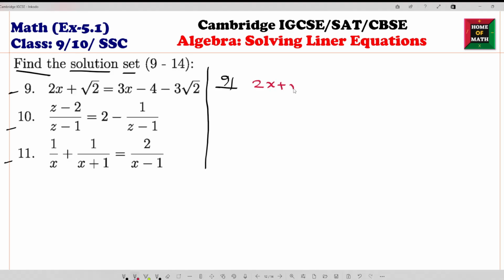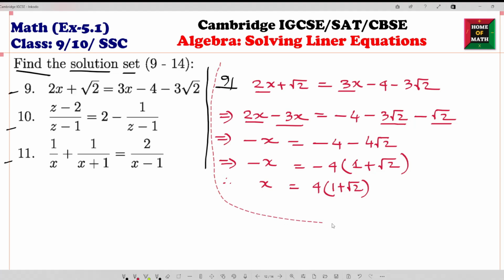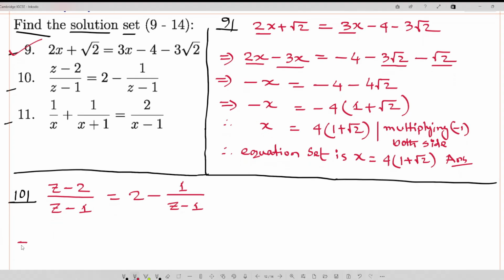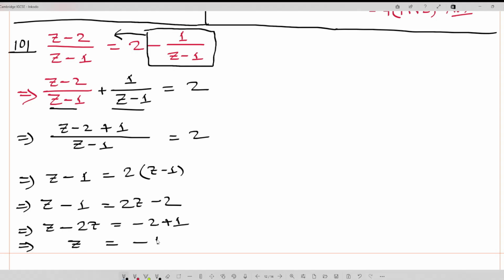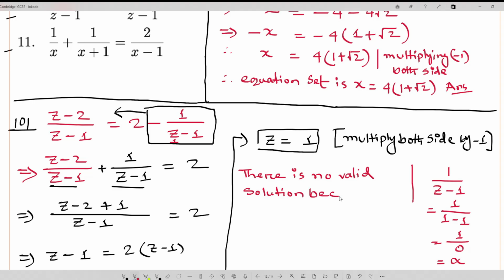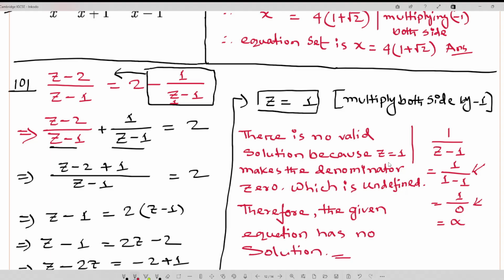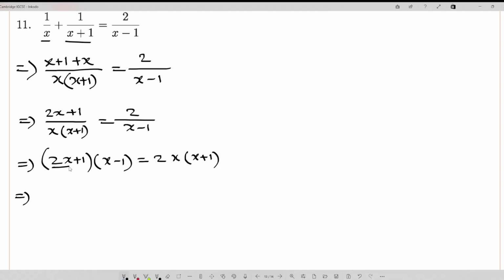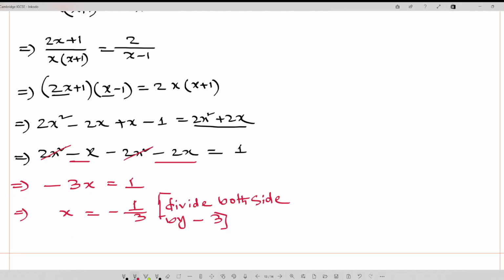Algebra: Solving Linear Equations | Class 9/10/SSC| Ex-5.1 (No_9-11) | IGCSE/SAT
Class 9/10/SSC
Exercise: 5.1
Question No: 9-11
Previous Part:-
Unlock the secrets to solving linear equations with this in-depth tutorial! Whether you're preparing for the SAT, SSC, or any Grade 10/Class 10 math exam, this video will help you grasp the core concepts of linear equations with easy-to-follow examples. We cover step-by-step methods for solving single-variable and multi-variable linear equations, making it perfect for students worldwide. Don’t miss out on mastering this essential algebra topic!

What You’ll Learn:
The fundamentals of linear equations.
How to solve linear equations step by step.
Practice problems to sharpen your skills.
Useful tips for exams like SSC, SAT, GCSE, and more.

Linear Equations for International Students